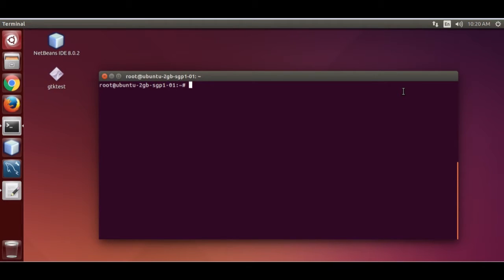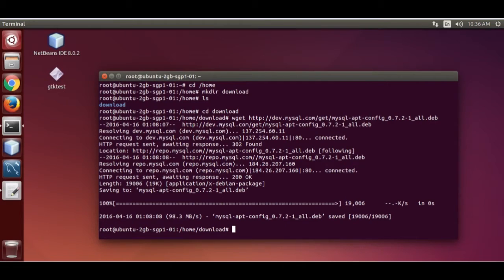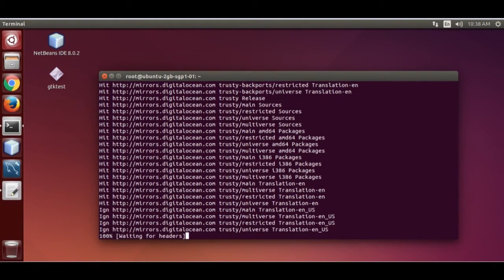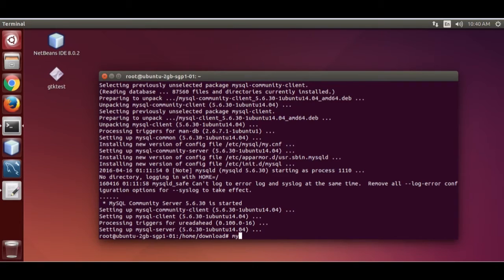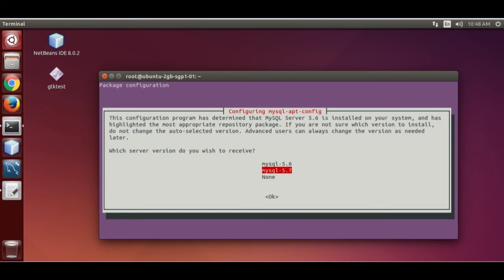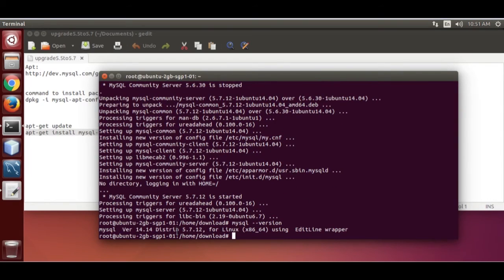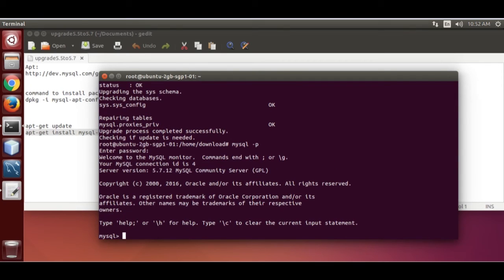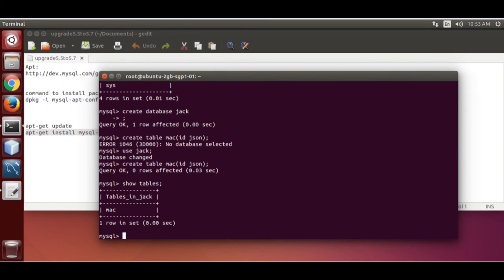Upgrade MySQL Server from 5.5 to 5.7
This video shows how to upgrade MySQL Server from 5.5  to 5.7. To complete this task, user must upgrade MySQL Server from 5.5.x to 5.6.x. After upgrade complete, you must restart MySQL service

command to install package:
dpkg -i mysql-apt-config_0.7.2-1_all.deb

command to reconfigure package:
dpkg-reconfigure mysql-apt-config

upgrade command:
apt-get update
apt-get install mysql-server

YOU MUST RESTART MYSQL SERVER AFTER  MYSQL_UPGRADE command

service mysql restart